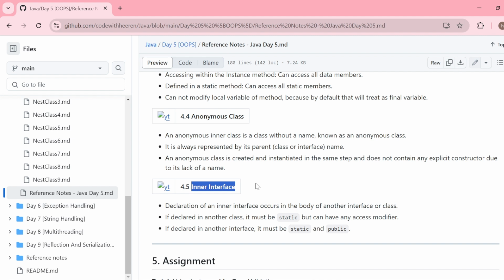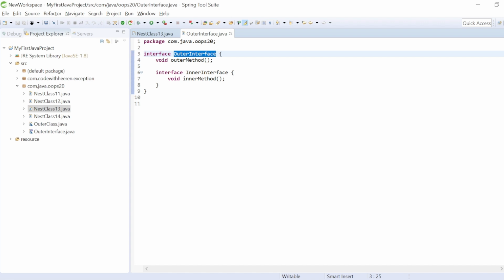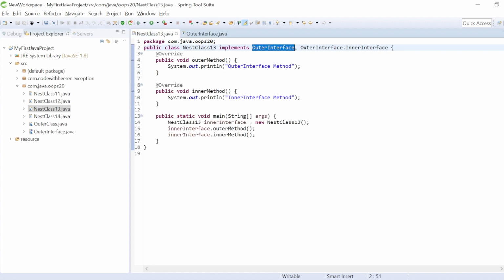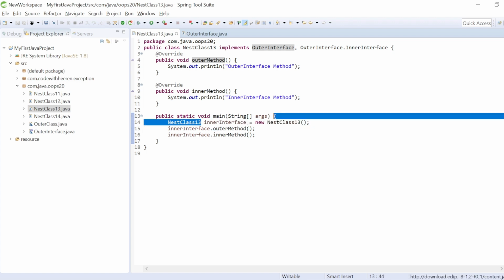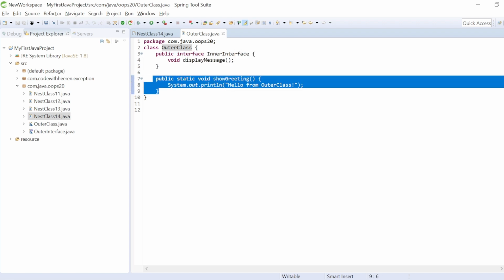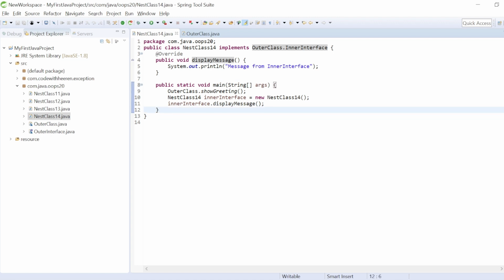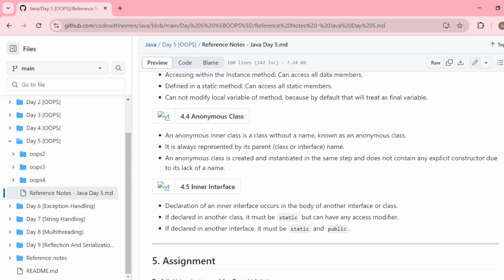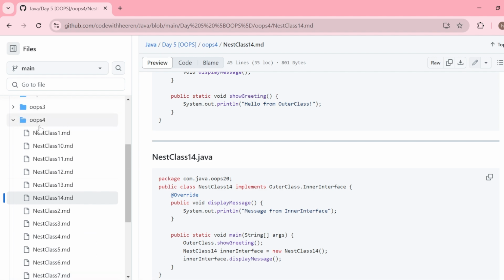Day 5 - [#4.5]Inner Interface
Welcome to another enriching session in our Java Crash Course! 🚀

In this video, we explore the concept of Inner Interfaces in Java with clear explanations and practical coding implementations. As part of our "Java Crash Course | Beginner to Advanced Tutorial Series", this tutorial ensures you understand how and when to use inner interfaces effectively in your Java projects.

✅ What is an inner interface in Java?
✅ How to declare and implement inner interfaces.
✅ Define inner interfaces declared inside a class and an interface.

Topics Covered:
🔵 Inner Interface Declaration
🔵 Inner Interface in a Class
🔵 Inner Interface in Another Interface
🔵 Implementation Examples
Two distinct implementations of inner interfaces.

By the end of this video, you'll gain a thorough understanding of inner interfaces, their unique features, and their applications in modern Java programming.

Learn Java step by step with our crash course designed for all levels! 🌟